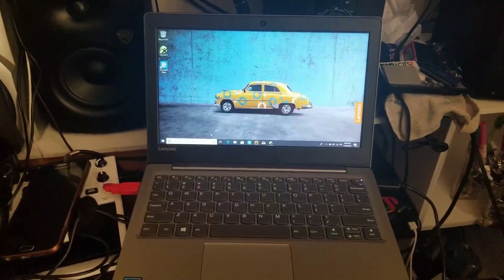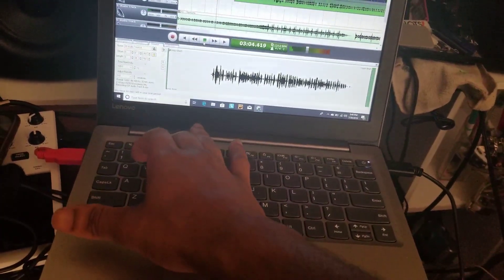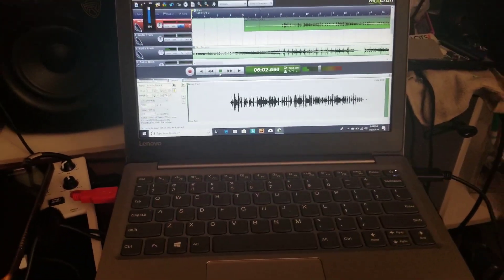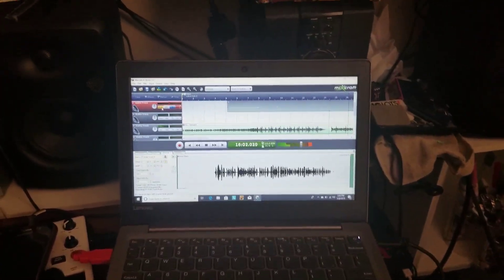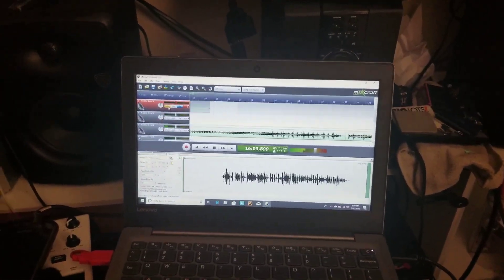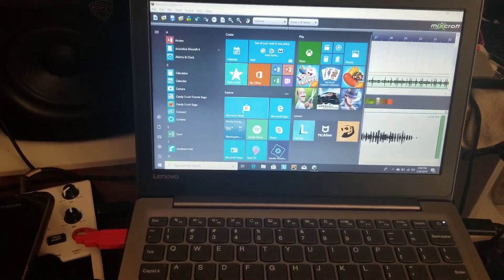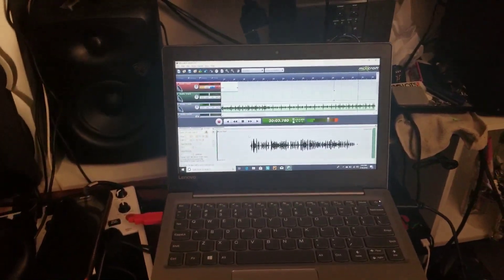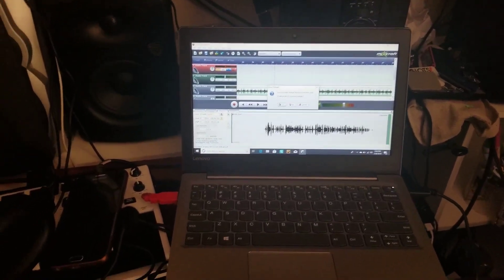Lenovo 13OS- 11IGM 11.6 Laptop - is it compatible with music recording software?